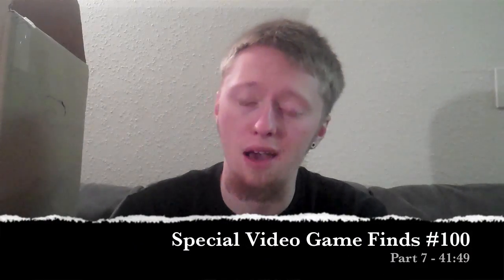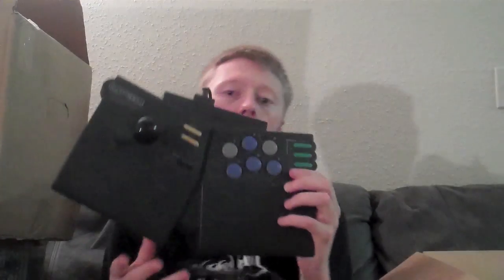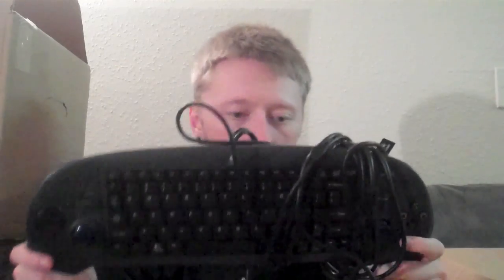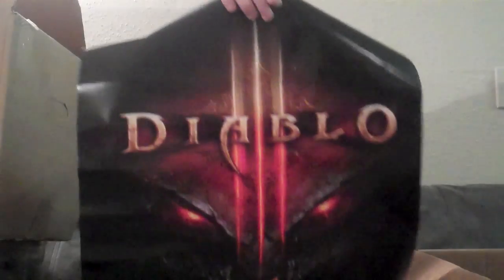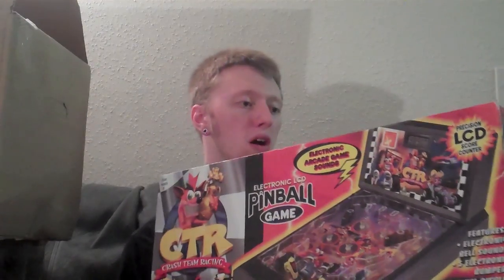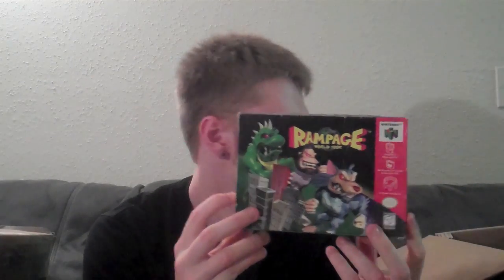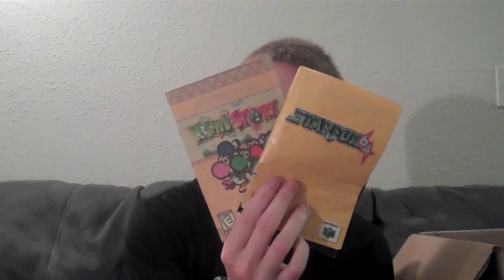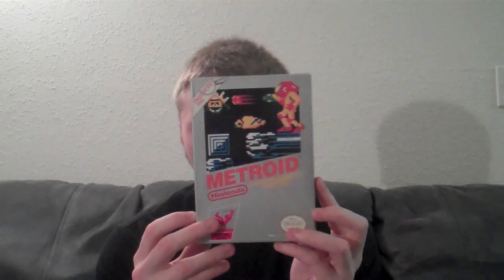Special Video Game Finds #100 (Part 7)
The final par t of my Special Video Game Finds #100!

My Ebay username is RareNintendo64